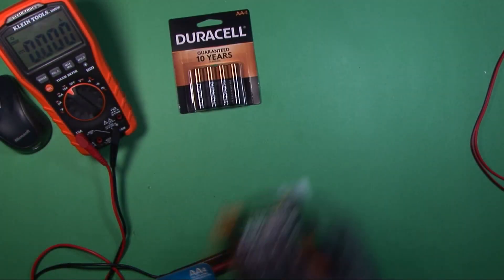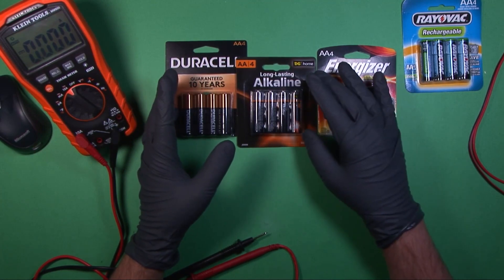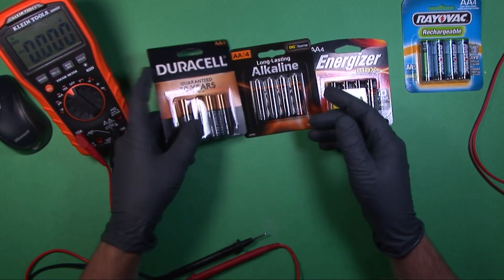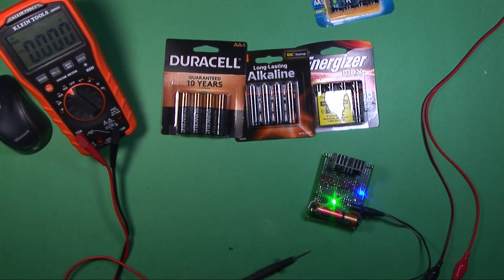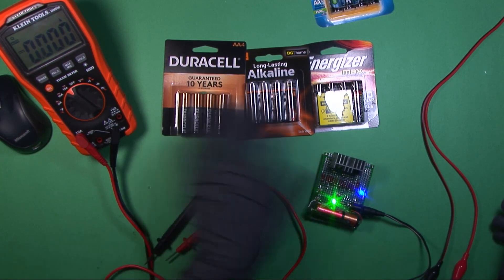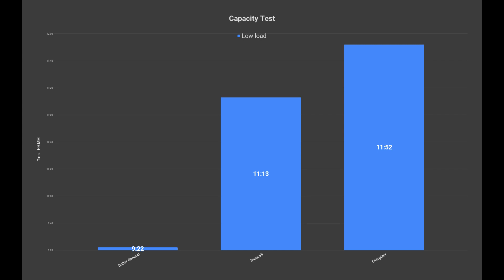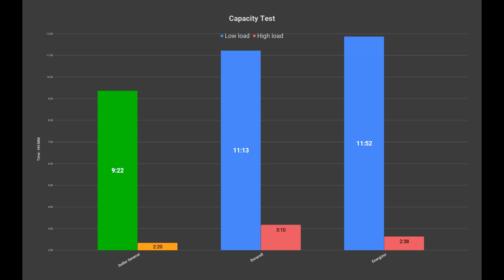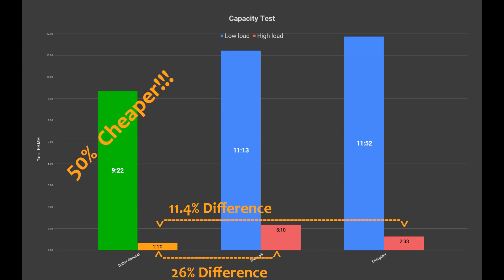Battery Test: Generic vs. Name Brand Alkaline Batteries - Cheap Vs Expensive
Testing cheap vs expensive batteries against each other.  Using a simple constant current circuit to apply load, each are timed and compared to each other.